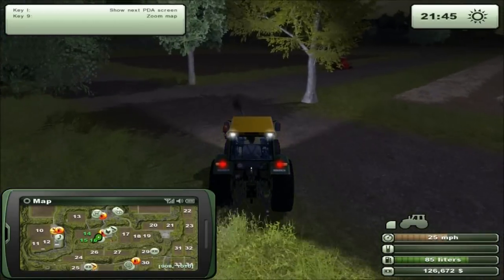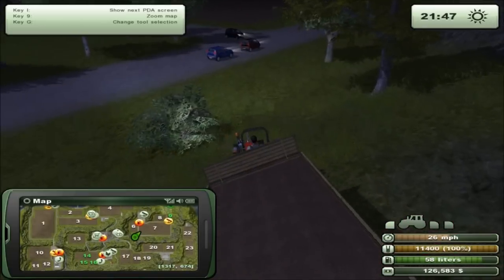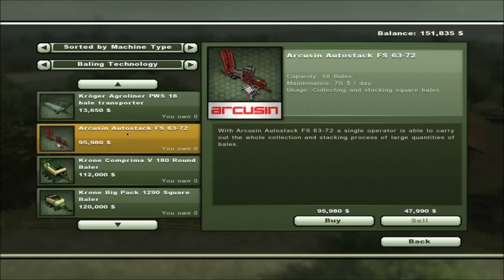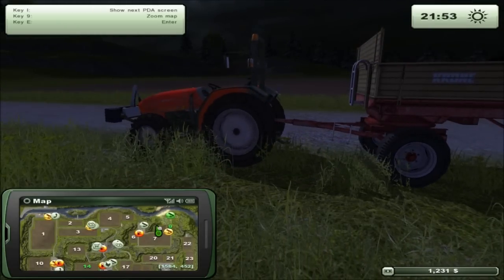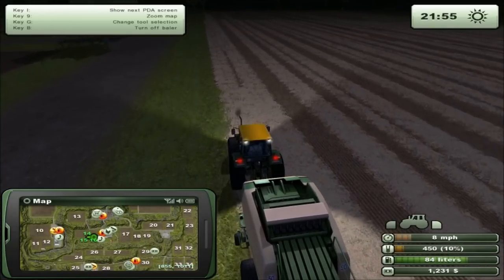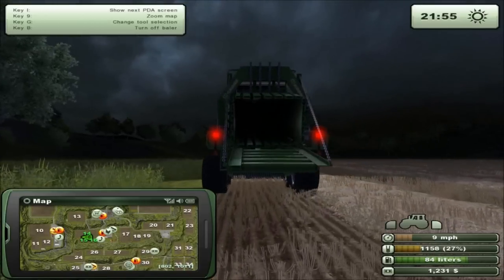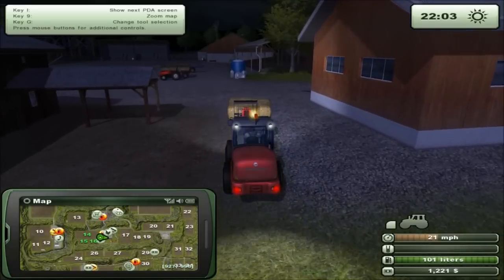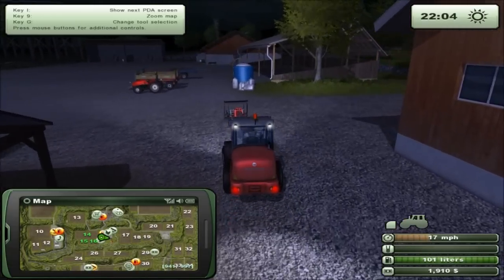Farming Simulator 2013: Ep6 - Hay Bale Technology